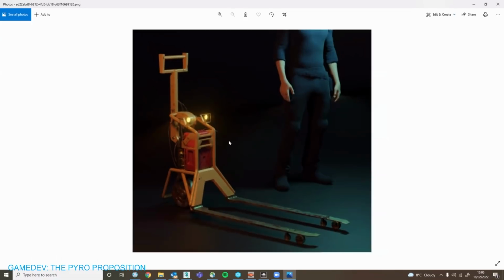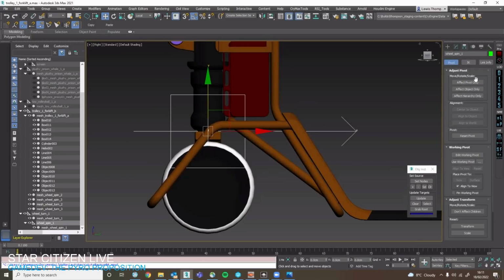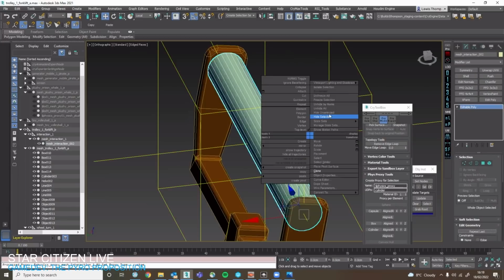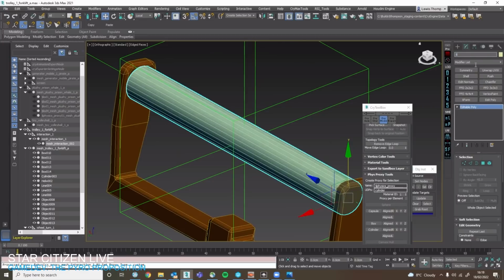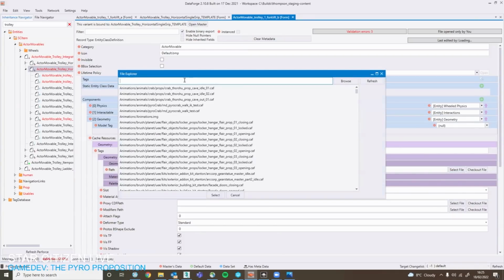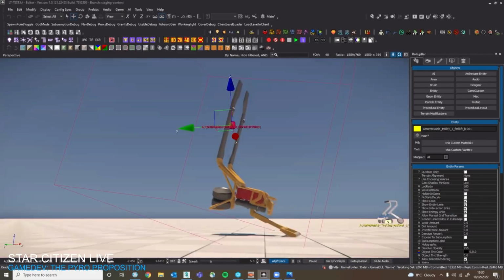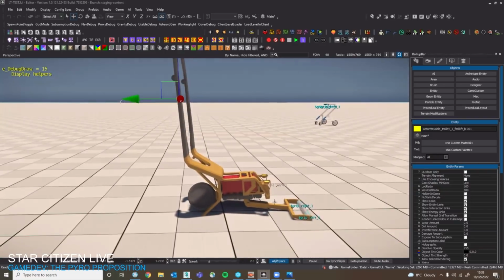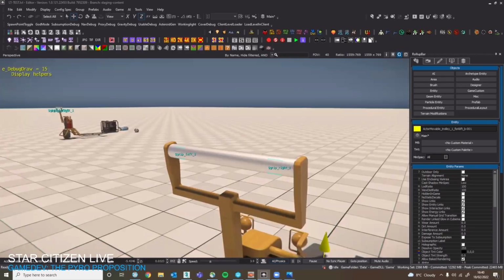Star Citizen Live Gamedev: The Pyro Proposition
On today's Gamedev show, Lewis and Thomas from the Props Team create a trolley usable for the upcoming Pyro Outlaw Space Stations.